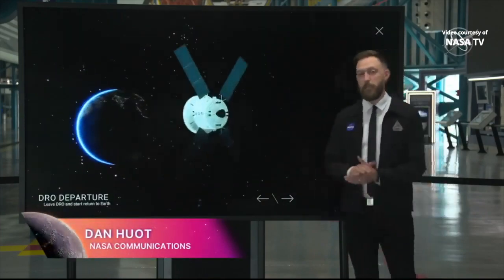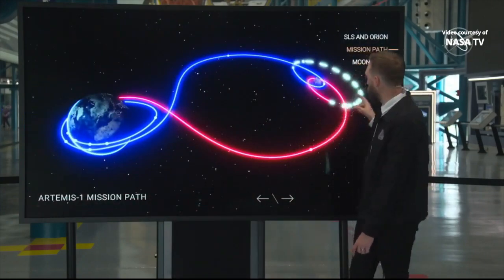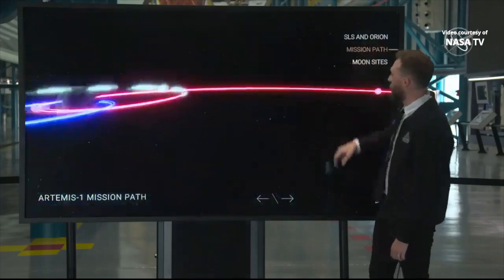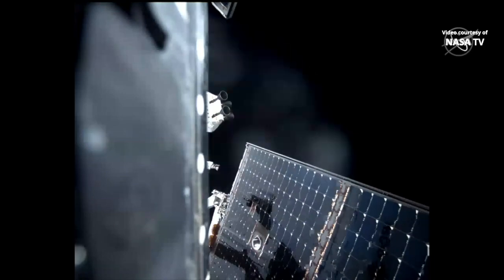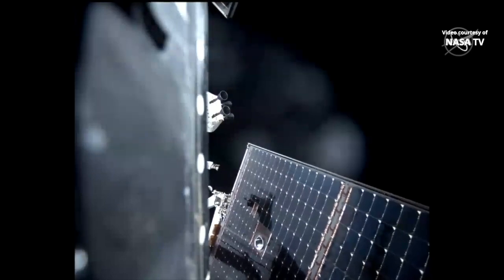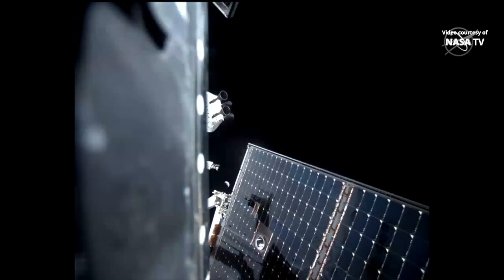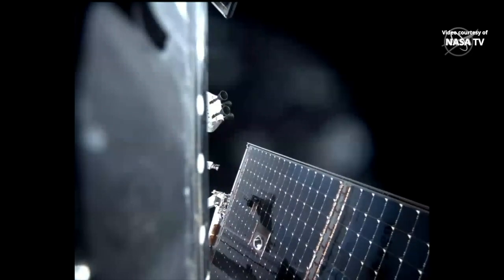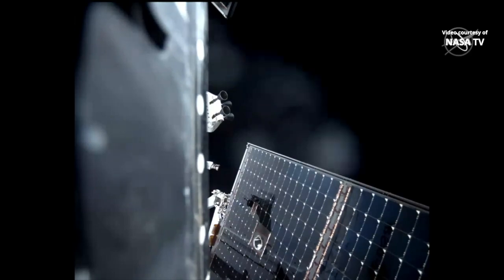Orion spacecraft’s Distant Retrograde Orbit Departure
On 1 December 2022, the uncrewed Orion spacecraft performed the Distant Retrograde Orbit departure burn.

Credit: NASA